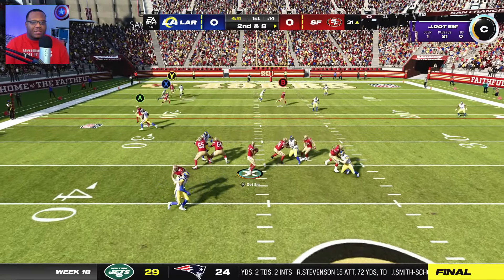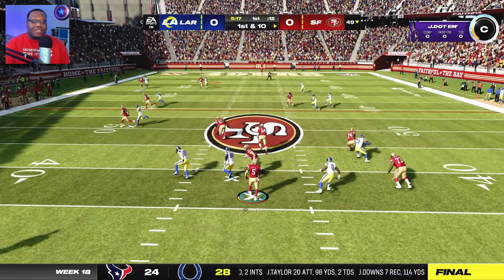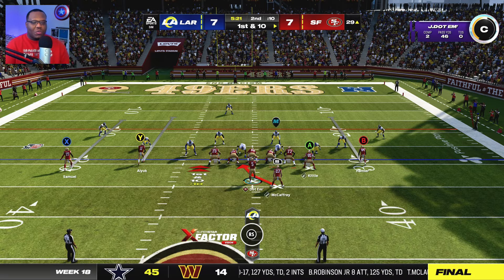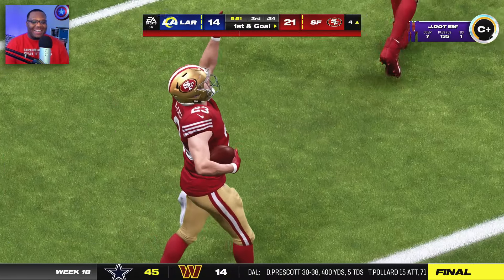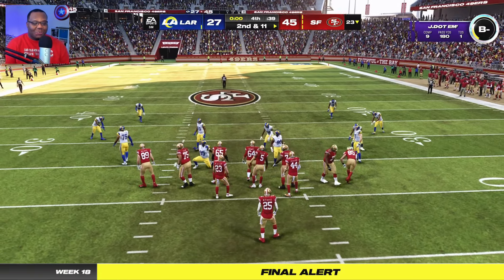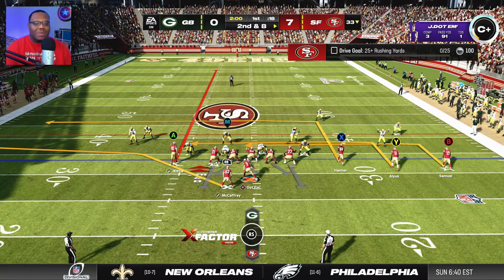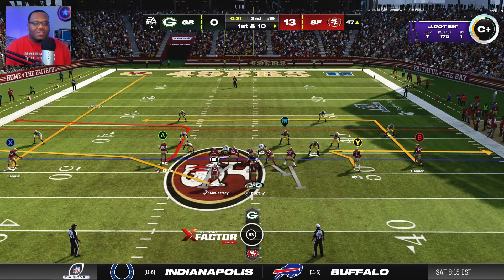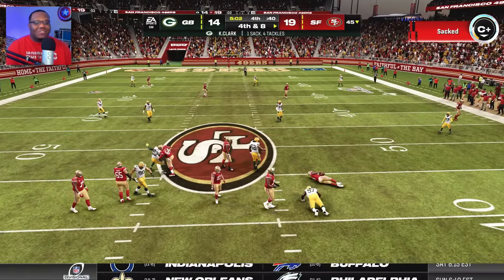Madden 24 Superstar Mode - Return of the ROOKIE QB in The Playoffs | Part 7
Madden NFL 24 showcases the new Madden 24 Superstar Mode with the QB Dot Em in part 7 of this madden 24 superstar mode playlist. Madden 24 superstar mode qb has this build at 87 overall and has 4 core ability slots unlocked in Madden 24 career mode gameplay. Madden 24 gameplay is being displayed on the Xbox Series X.

Madden 24 review dives into the new Madden 24 career mode qb with the perspective of a Quarterback in Madden 24 superstar mode. Madden 24 release date was August 15th on all gaming platforms. Madden 24 Nfl draft has the QB going to the San Francisco 49ers.